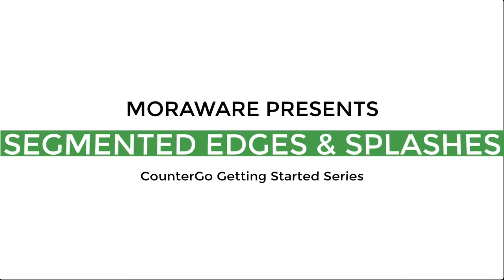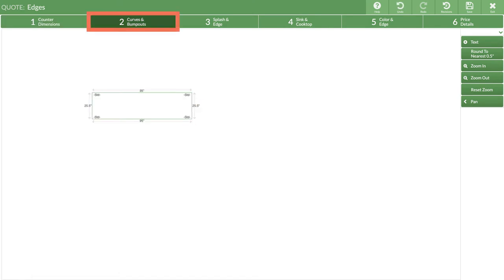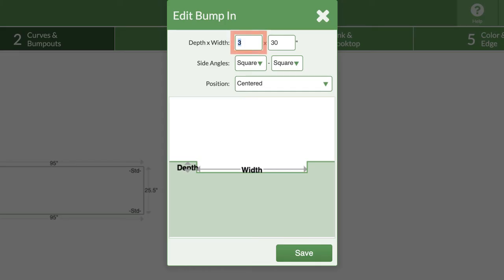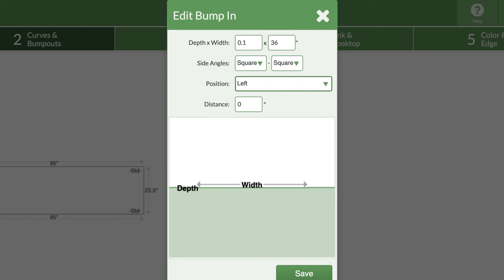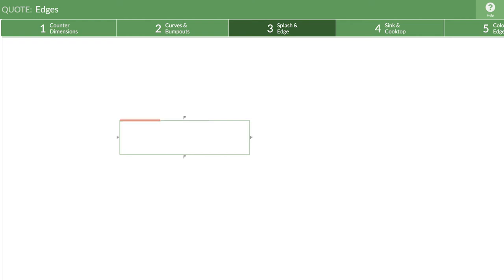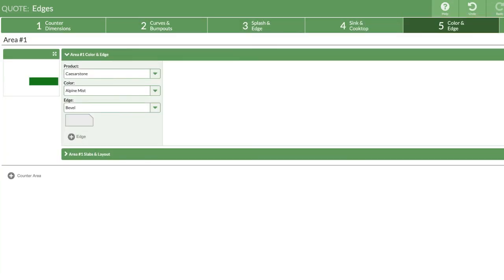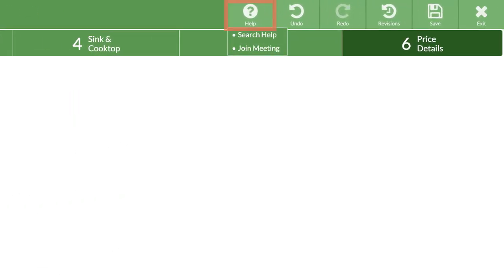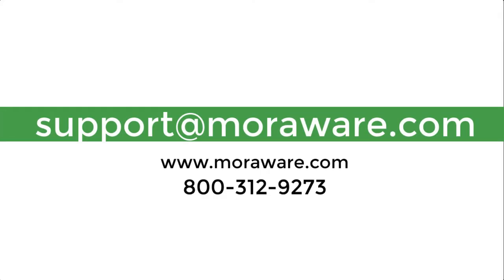Getting Started 8: Segmented Edges & Splashes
Part of a series to quickly get users quoting in CounterGo. This video details how to segment counter edges to apply different Edge Finishes or Splashes to the same piece.
Create A Minimal Bump-In 0:39
Segment An Edge 1:09
Select Different SPlash Heights 1:20